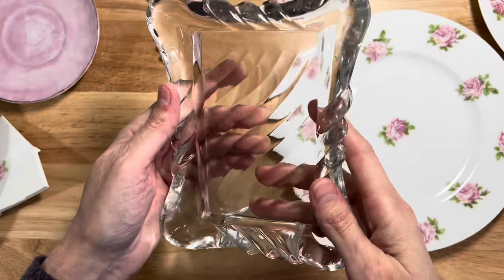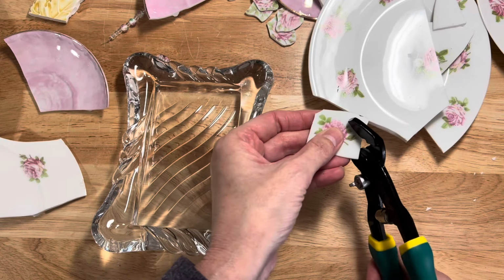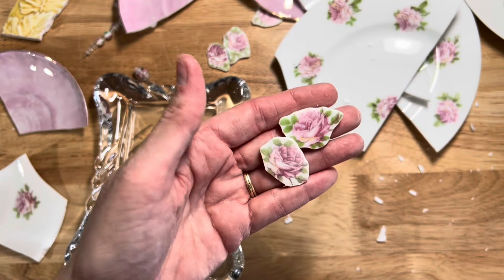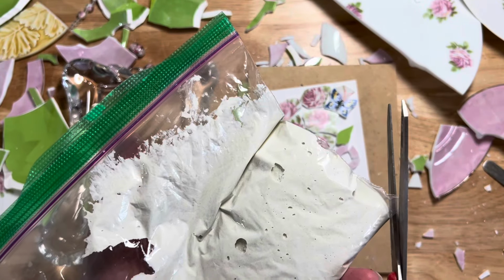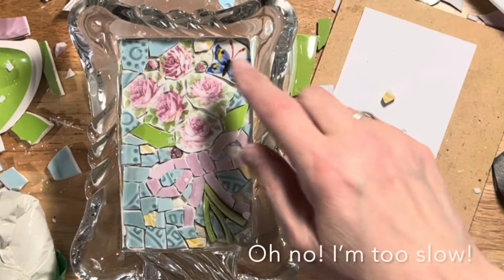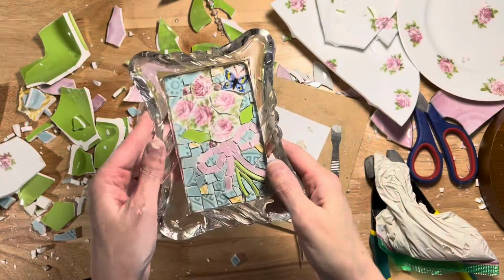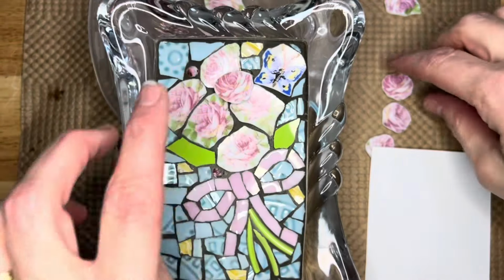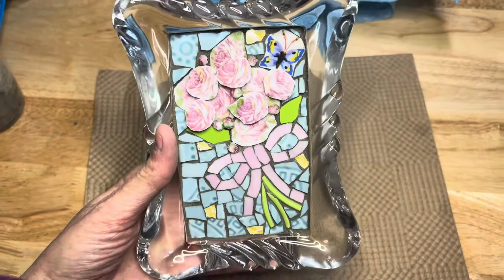Ep. 192 1/2 BONUS: 8 WAYS TO SAY "I LOVE YOU" WITH MOSAIC ART - PART 6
This is the sixth of eight videos showing different Valentine's Day mosaic ideas!
Welcome to my studio! You can make a lovely floral like this after a trip to the thrift shop.

0:20 For Part 6 I am using a clear glass self standing frame I found at a thrift shop. I paid $1 for it. And I am going to use ceramic from plates to make some loose flowers with a bow.
0:46 I have some new Seabell Ceramic Scissors I'm going to try out. Some of my plates came from a thrift shop, and one is my own broken plate. The ceramic scissors work really well on these thin plates. They are very easy to use so far.
2:00 I nip as close as I can to the actual flower, then I take it to the grinder (not shown) to smooth out the edges.
2:20 Someone gave me a bag of pre-cut butterflies that I might use as well.
2:46 I get after the pink and green, cutting long thin pieces for the stems and ribbon.
3:00 I am going to dry lay the design on a 3"x5" index card and then transfer the pieces once my adhesive is in place. The background is not going to be cut until the main design is in place.
4:20 I pipe thinset onto the frame and smooth it out with an Italian spatula. Then I start adding the pre-cut pieces, making sure to seat each piece as I go.
5:45 I didn't manage to get all the pieces in before the thinset has skinned over! So for these last few pieces, I will remove the thinset and add fresh thinset to the backs of the pieces to hold them in place.
6:43 I used thinset so the back would be nice and clean on the back. I also used it to accomodate the different thicknesses of material and make it more even on the front.  I will decide whether or not to layer pieces on top once it is grouted.
7:20 I grout with sanded GROUT (not thinset). I spread it with my ceramic tool, and then clean with a brush, shop towels, cotton rags and a pick.
8:19 Using E6000, I layer a few roses and 1/2 beads on top, being super careful to work cleanly.
9:16 This one is very sweet and pretty!